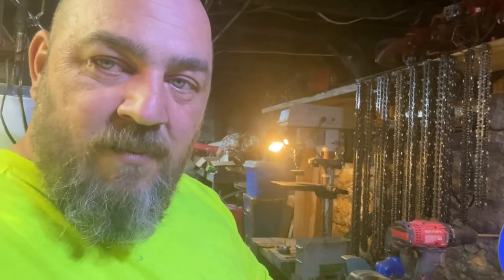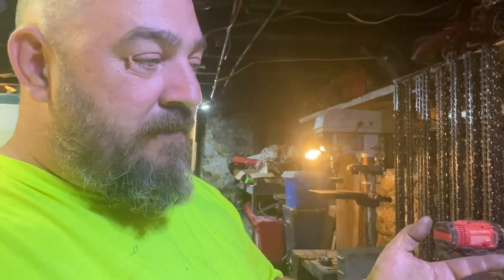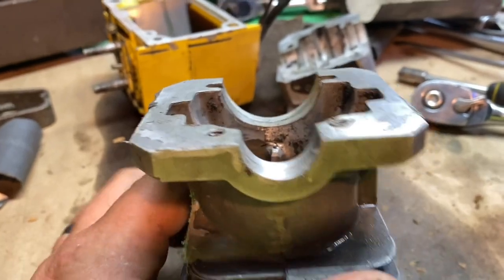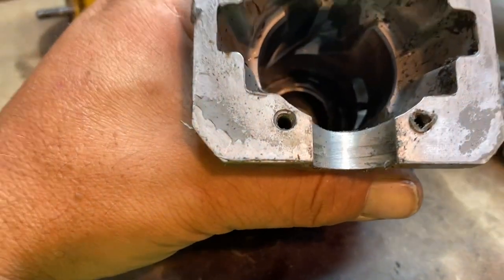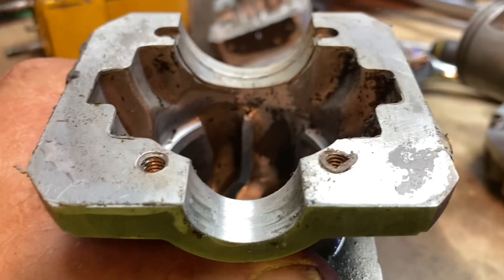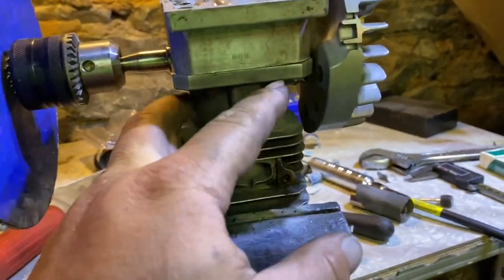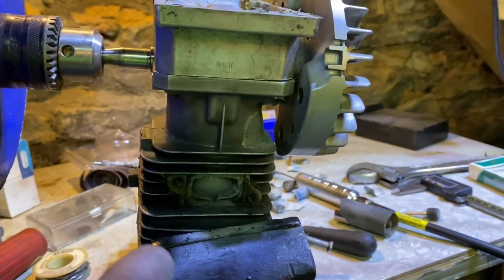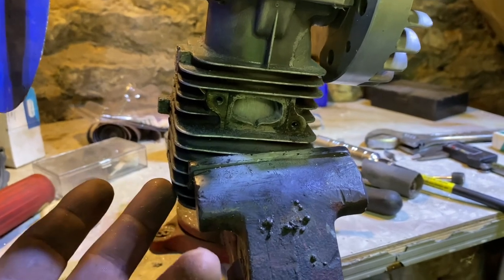Porting McCulloch Pro Mac 610! The Hard Path To More Power! Adjusting Squish To Change Timing!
This McCulloch Pro Mac 610 is going to receive some modifications to help increase the torque of the chainsaw. Sometimes we have to the the hardest path to achieve the gains we are looking for.